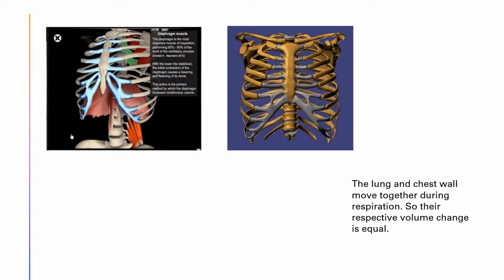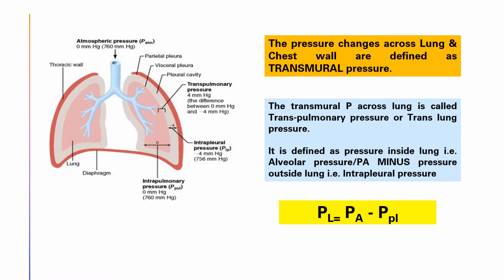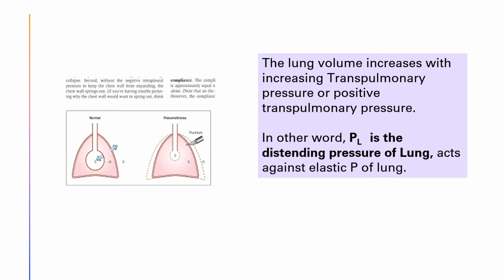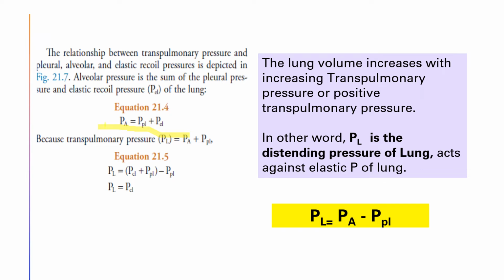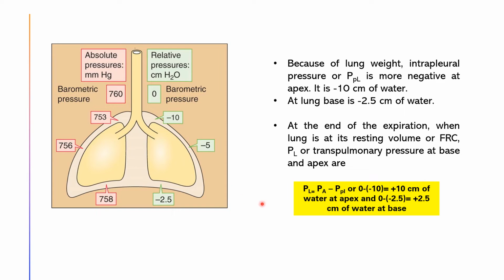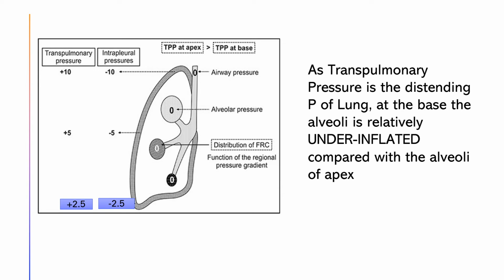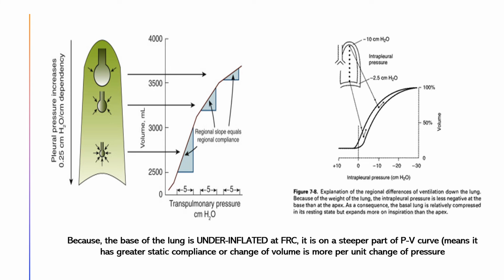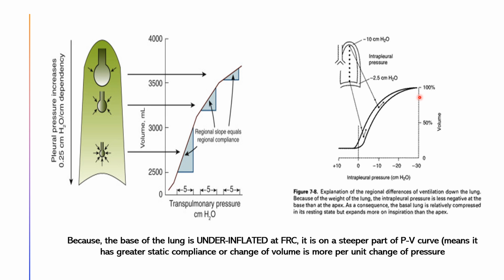Increased ventilation occurs at the basal part of the lung